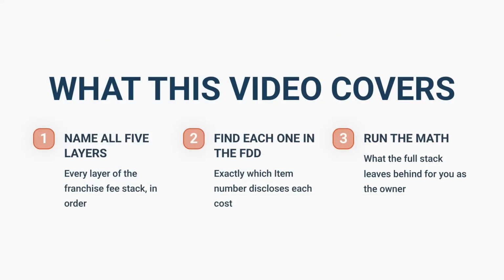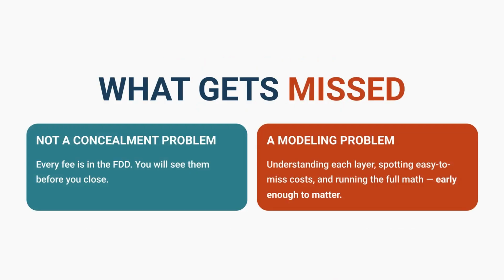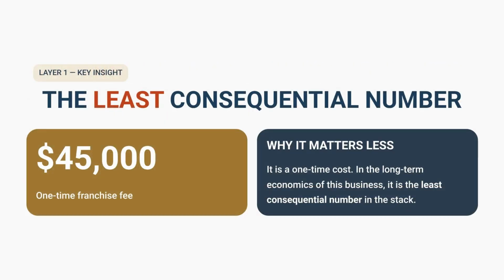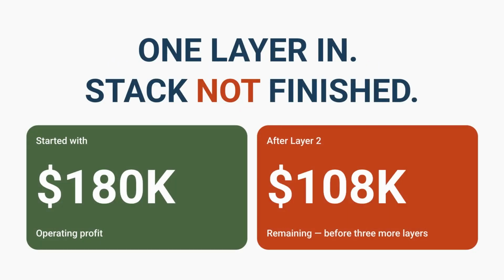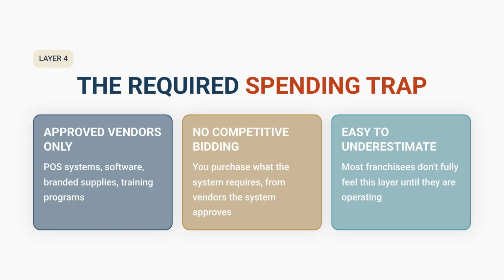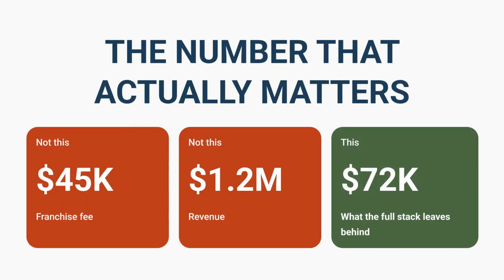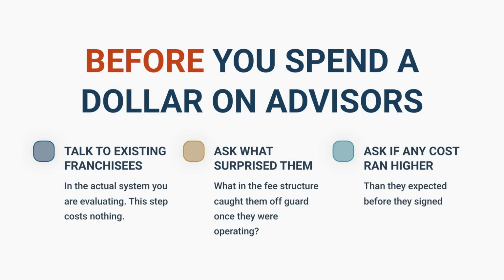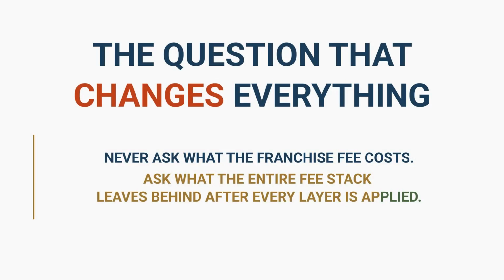Franchise Fees Explained: What You'll Really Pay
This video breaks down the complete franchise fee stack, covering all five layers from the upfront franchise fee through royalties, advertising fund contributions, required vendor spending, and what the owner actually keeps after every fee clears.

After watching, you will know exactly which FDD items to read, what math to run on any franchise concept, and how to calculate the real owner earnings picture before you sign anything.

Educational content only, not financial, legal, or investment advice.

WHAT YOU'LL LEARN:
🔷 Franchise royalties are charged on gross sales, not profit, and why that changes the entire economics of franchise ownership
🔷 How to locate all five fee layers in the FDD franchise agreements and which item number covers each one
🔷 Why the earnings numbers franchisors show you often need a full fee-stack overlay before they mean anything to a buyer
🔷 How advertising fund contributions work and why they are non-negotiable even when the ad campaigns underperform
🔷 What required vendor and supplier spending actually costs and where to find it buried in the FDD

ABOUT MAIN STREET LEDGER
Main Street Ledger is an independent financial education channel covering small business acquisitions, SBA lending, franchise ownership, and business finance.

Editorial content is overseen by Curt Roese, CPA, a former CFO with direct experience inside SBA lending, business acquisitions, and small business finance.

Main Street Ledger maintains referral relationships with select partners in SBA lending and franchise consulting.